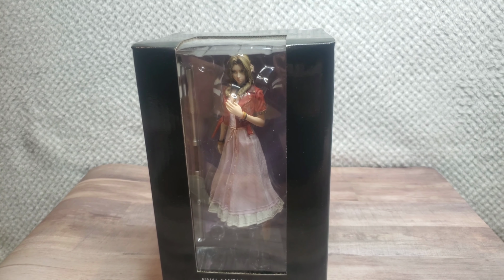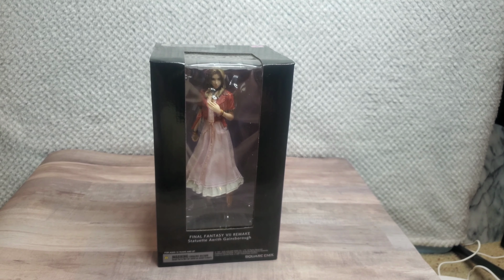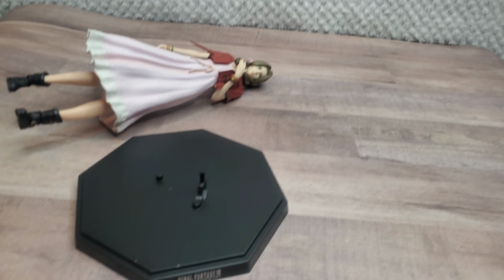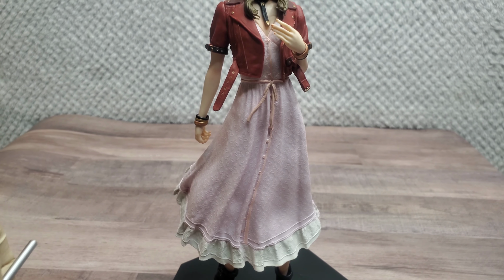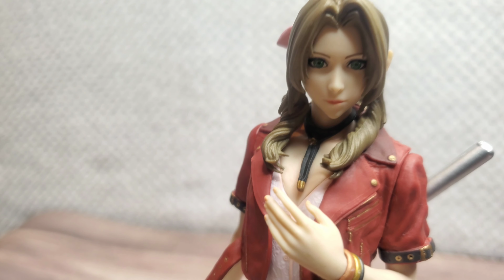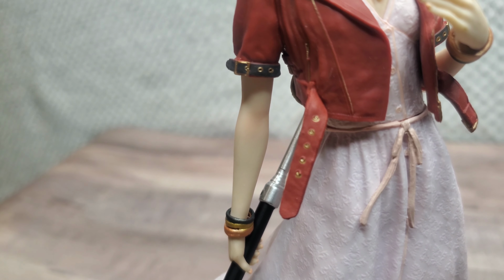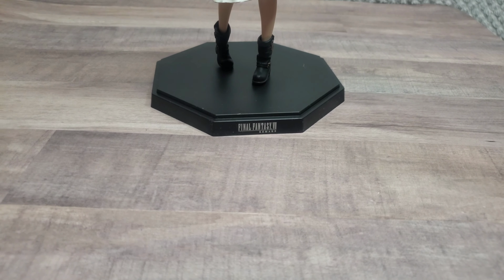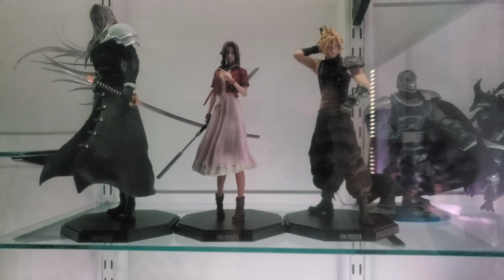Den Knight Collectibles Episode 34: Final Fantasy VII Remake Aerith statue (Unboxing and Review)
Join me on this journey as I fill my showcase with many wonderful collectibles!

New review videos uploading weekly!